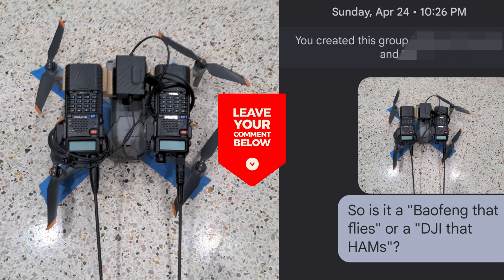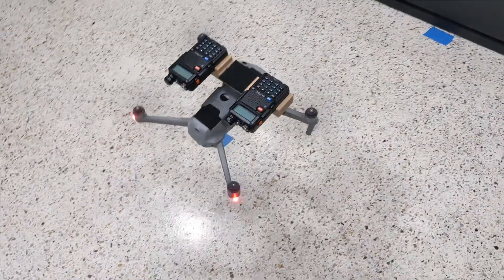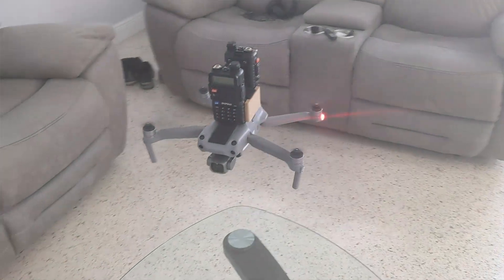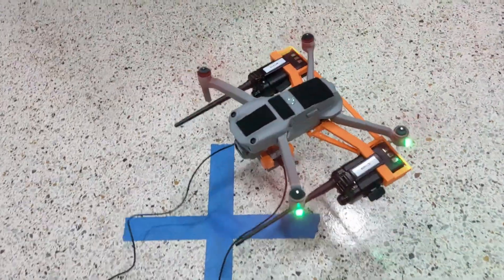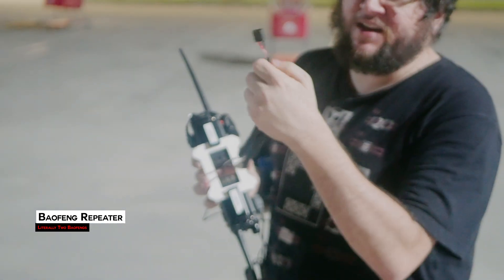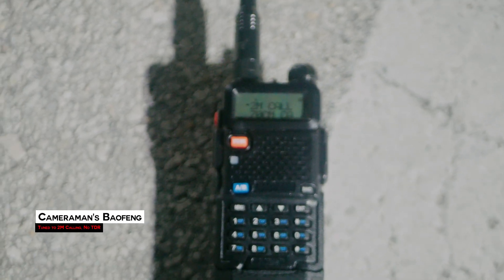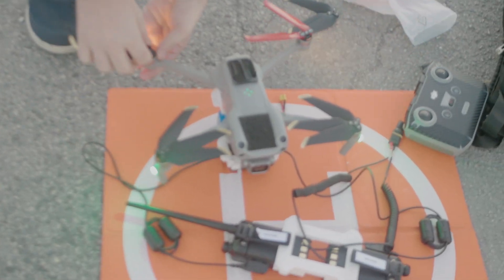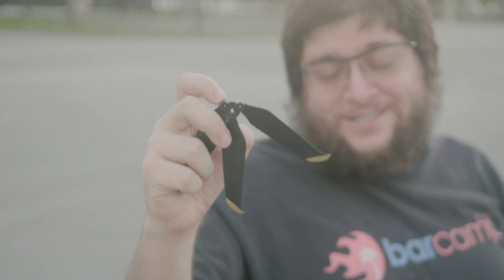Is It A Baofeng That Flies or a DJI That HAMs? Drone Repeater, Part 1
In this video, we showcase a unique project that combines the worlds of drones and ham radio. We take a Baofeng handheld ham radio and mount it on a DJI drone, creating a flying repeater that can extend the range of your radio signal. We discuss the design and development of the project, including the 3D printed materials used to create the custom mount. We also demonstrate the functionality of the repeater in action, highlighting its potential uses for ham radio enthusiasts and drone pilots alike. Don't miss this exciting glimpse into the creative potential of combining technologies.

I’ll be sharing more details and 3d printables in the next video.